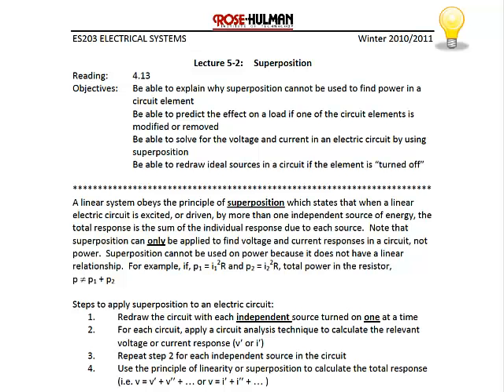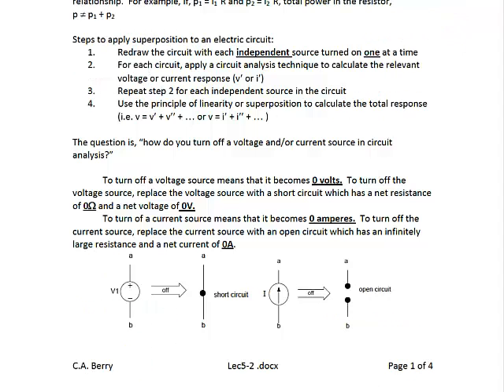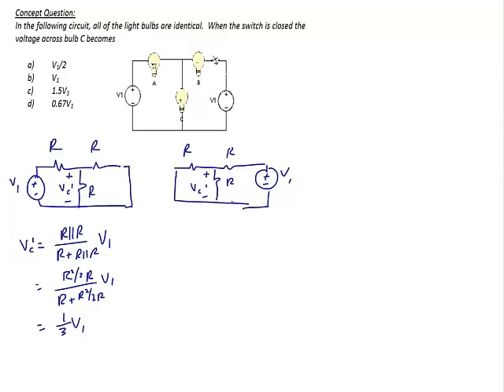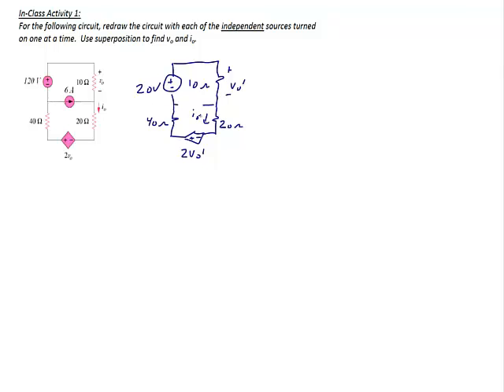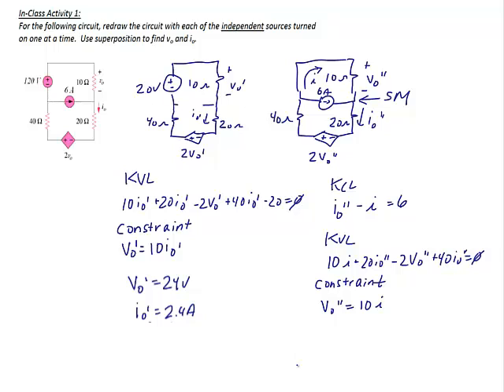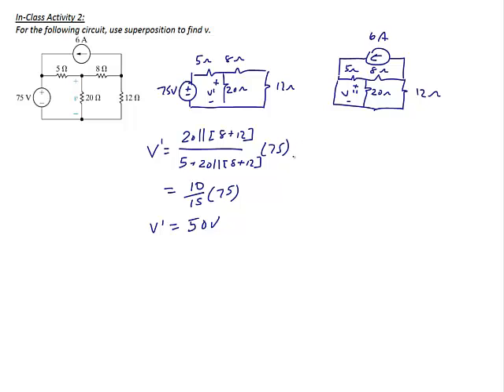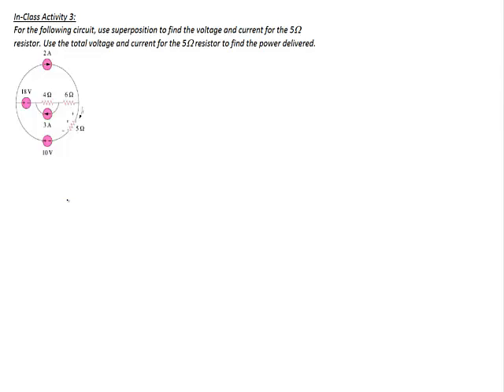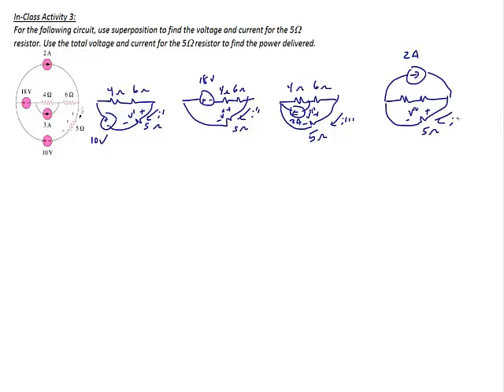ES203 Lec5-2: Superposition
This video will demonstrate how to use the principle of superposition to find voltage, current, and power in an electric circuit.